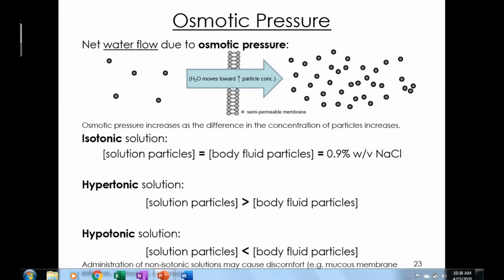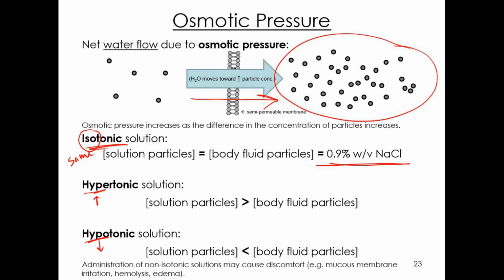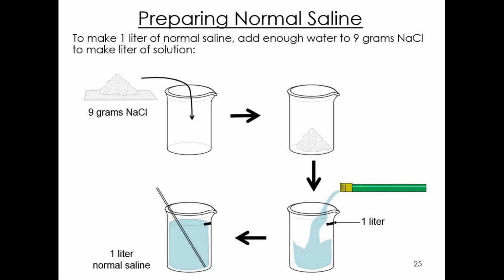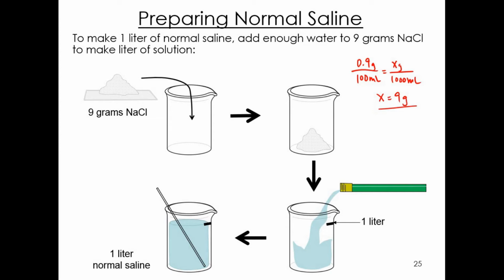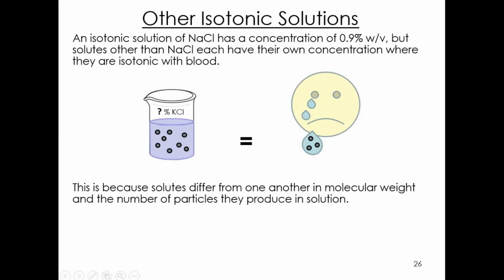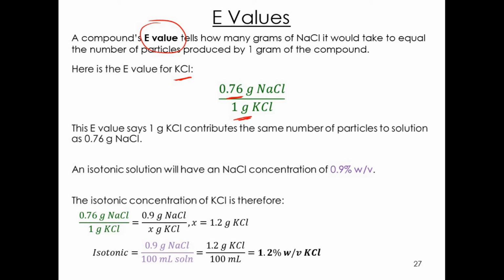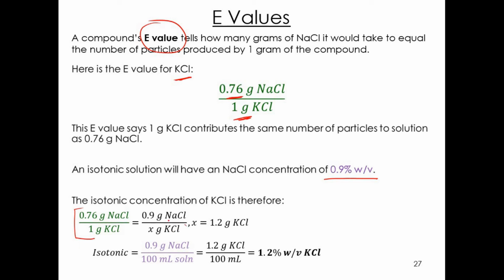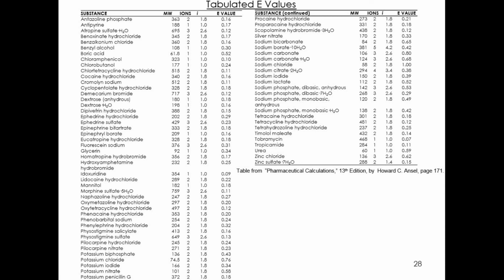Isotonicity Part 1